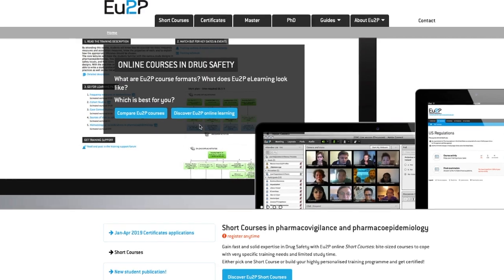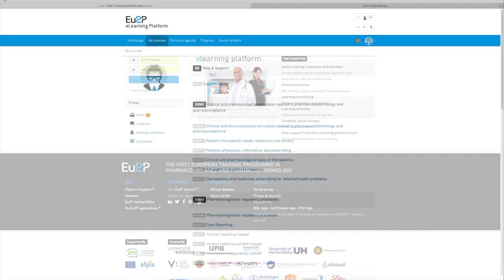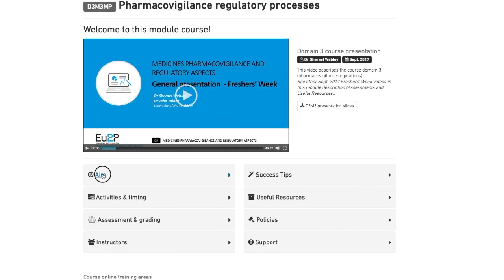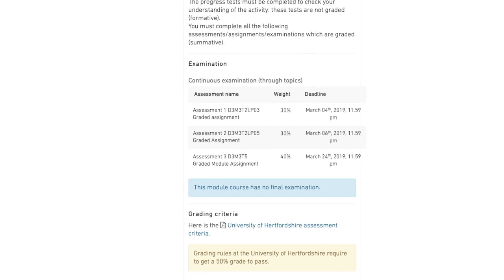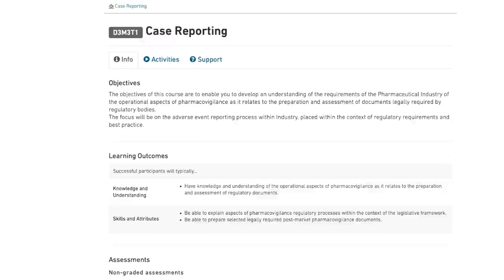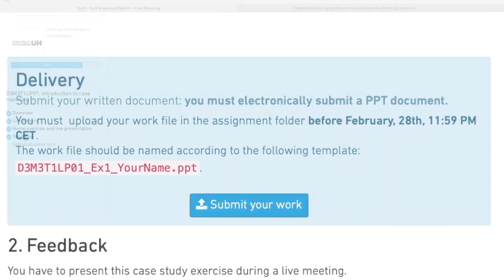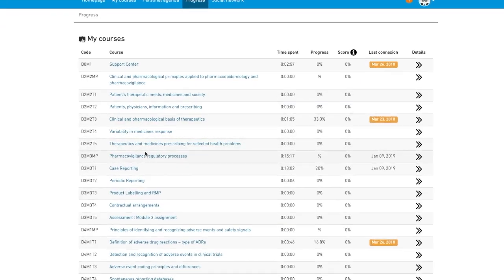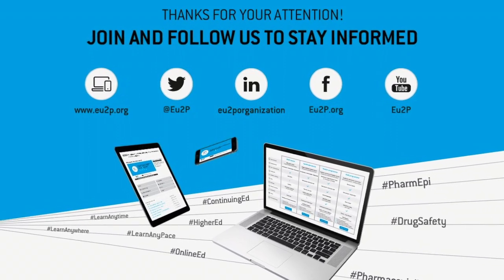Discover Eu2P online learning and eLearning platform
Discover Eu2P online learning for our Master, Certificates and Short Courses in pharmacovigilance and pharmacoepidemiology!
What is required? How to access the Eu2P eLearning platform? What do online learning activities look like?

Check our students' say about their Eu2P elearning experience on our

Interested by Eu2P online Education and Training in PV and PharmEpi?

Not sure which is best for you?

Eu2P (European training programme in Pharmacovigilance and Pharmacoepidemiology) is an international online academic programme delivering an MSc and 26 Certificate degrees as well as 69 Short Courses.
Eu2P has been created by 7 academic, 2 regulatory and 15 industry bodies in 2009 and funded by the European Innovative Medicines Initiatives (IMI).